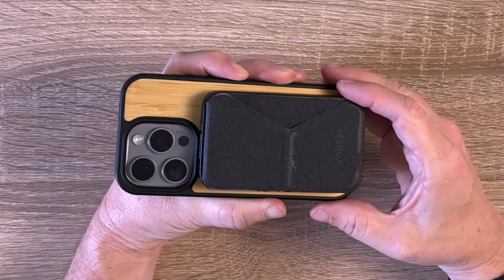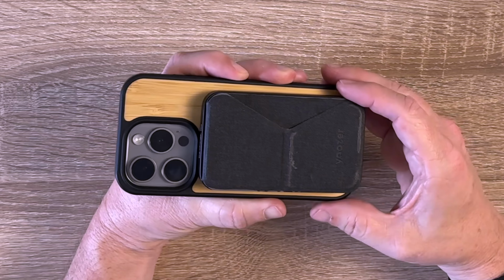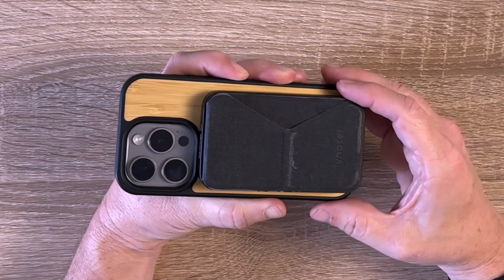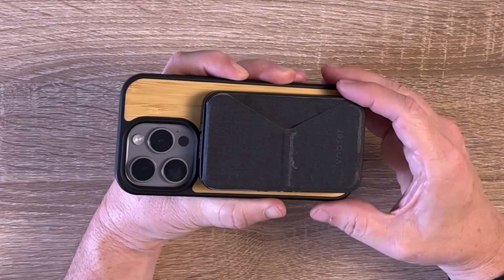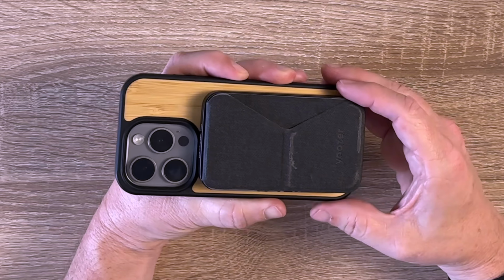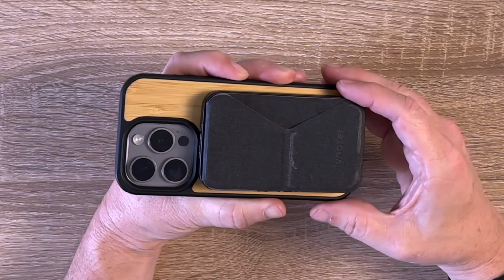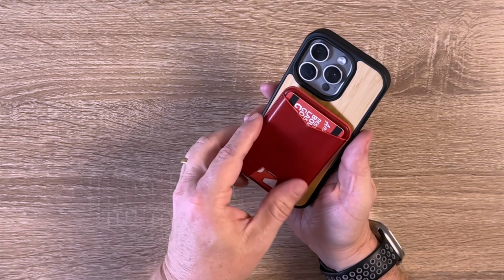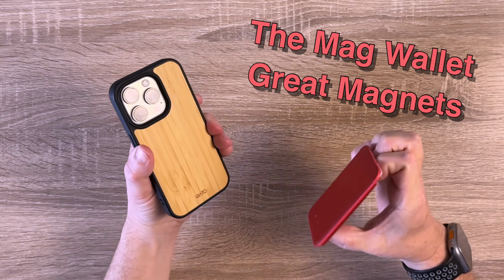Stylish Magnetic Wood Case iPhone 15 Pro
Ive got another wood case. This ones from iATO off of Amazon. Nice looking bamboo case

iATO Premium Natural Wood iPhone 15 Pro Case (6.1 inch)

iATO Premium Natural Wood iPhone 15 Pro Max Case (6.7 inch)

00:00 Intro iATO Bamboo iPhone 15 Pro Case
00:37 Whats in the BOX?!
01:16 Looking Over the iATO Bamboo iPhone 15 Pro Case
01:37 Buttons need Action?
02:11 Going inside for Drop Protection
02:38 Weight of iATO Bamboo iPhone 15 Pro Case
02:55 Slap'n on iATO Bamboo iPhone 15 Pro Case
03:17 How Bout that Button Action?
03:31 Cutouts and the WOOD!
03:51 Screen and Camera Protection
04:41 Grip and Feel in the Hand
04:58 Fit of iATO Bamboo iPhone 15 Pro Case
05:24 How Bout them Magnets?
05:48 Charge and Shake Test

edited on Lumafusion
Sound/Music from Storyblocks Audio